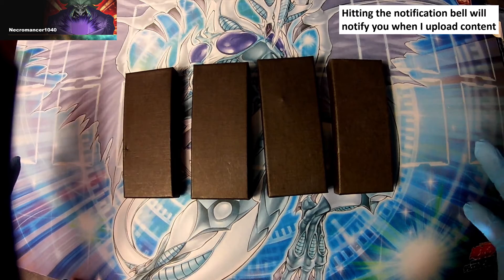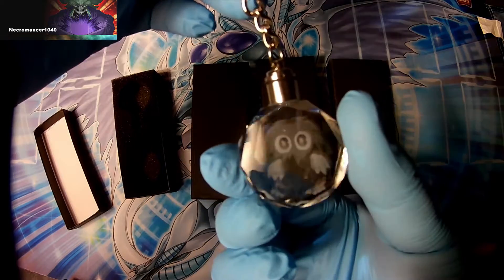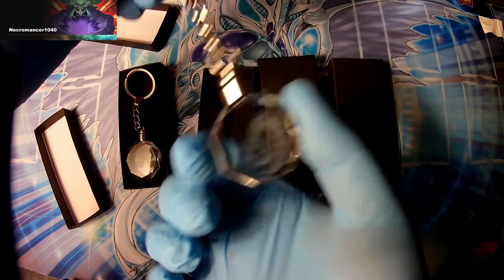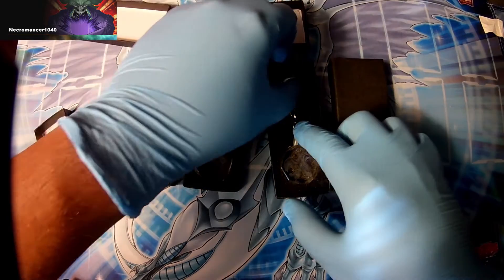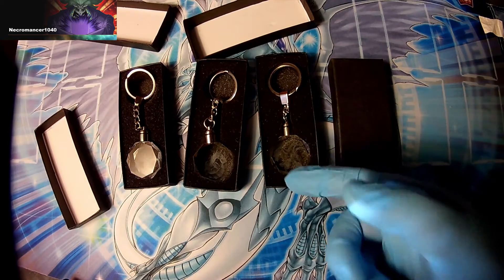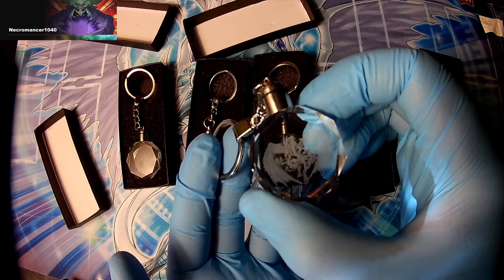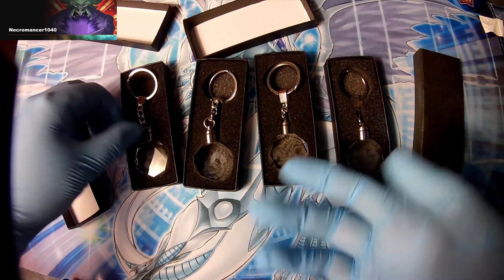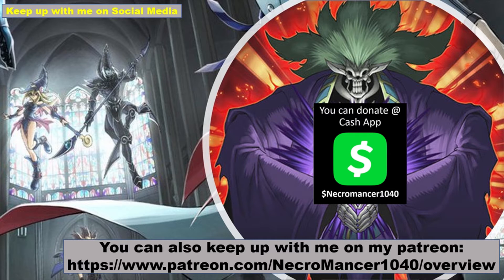Yugioh! Laser Cut Crystal Key Chains!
Hey everyone! I'm finally back after a bit of a hiatus and I'm back with an unboxing video. I'm going to unbox this set of yugioh keychains that I bought online. These keychains were very unique to me and I decided to get them since I thought they were interesting. Thank you so much for your support, I hope you enjoy the video, and I'll catch you in the next one. Take care.

$Necromancer1040